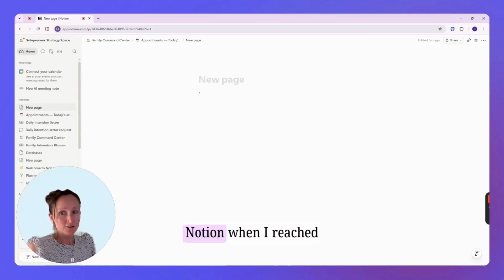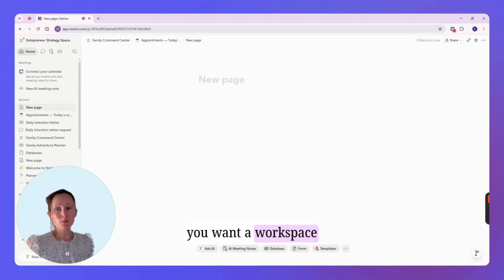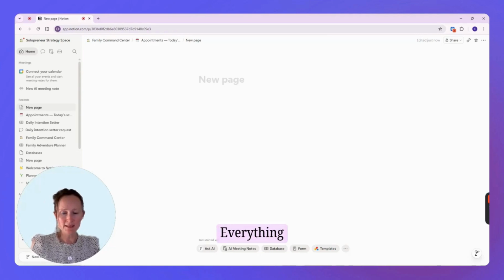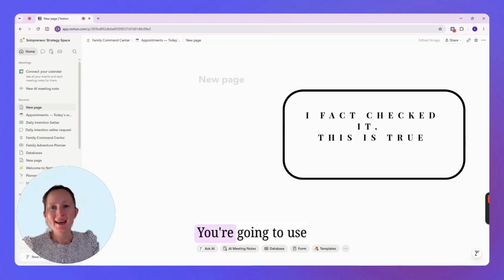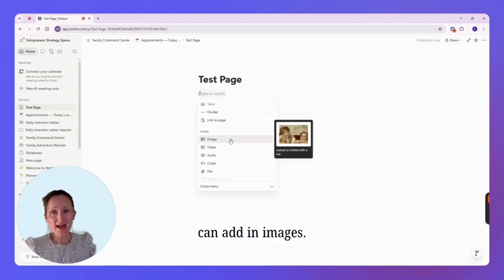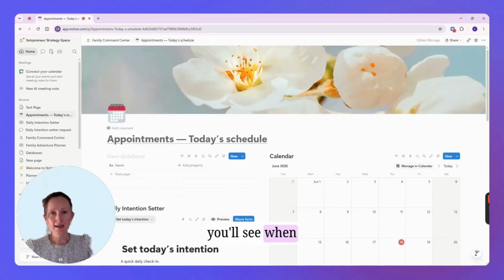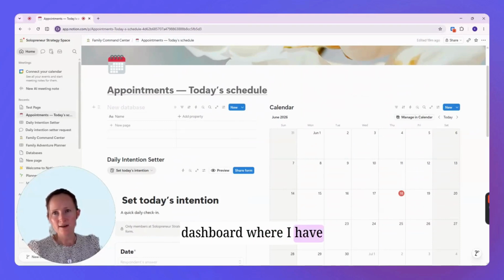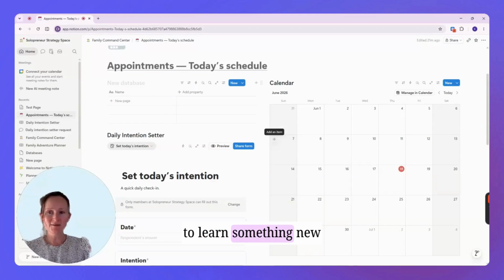What is Notion Anyway?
New to Notion? You're in the right place. I walk slowly through what Notion is inlcuding pages, blocks, and databases. After watching this video you'll have an idea if Notion will work to keep your life or business organized.